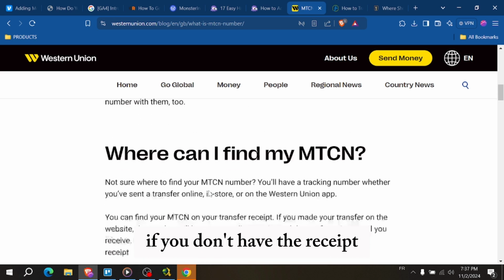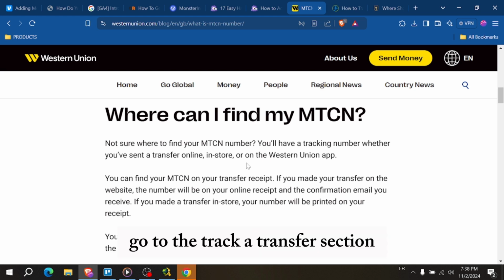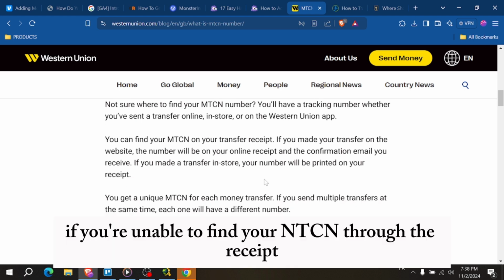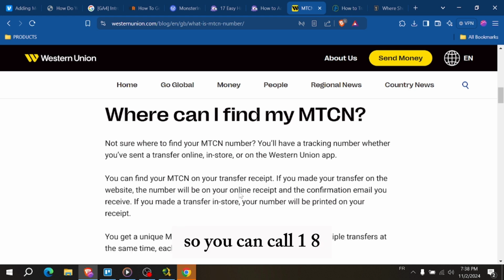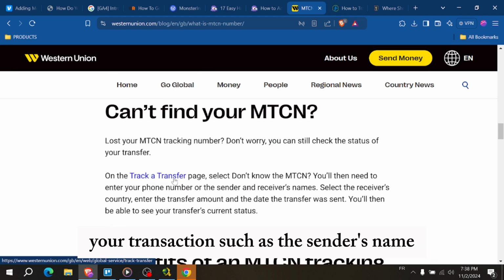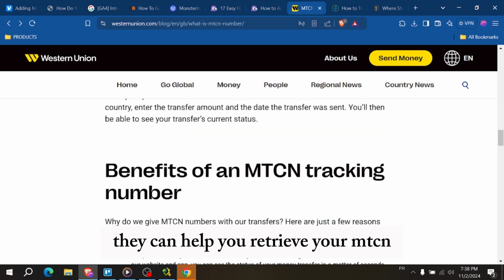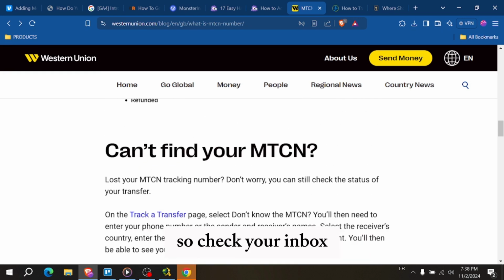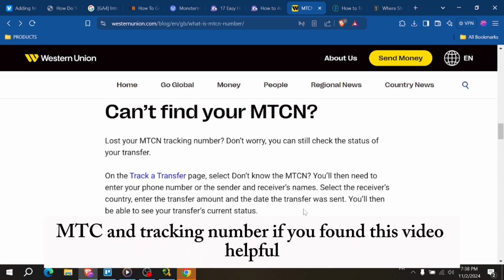How to Find Western Union Mtcn Tracking Number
In This Video, learn How to Find Western Union Mtcn Tracking Number/
find western  vofrp. mtcn trackling. tracking number.